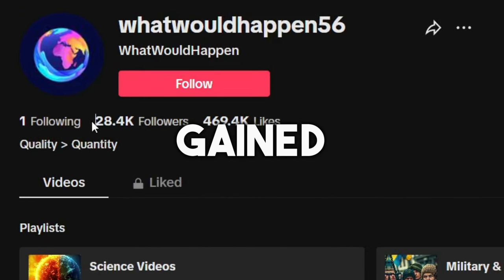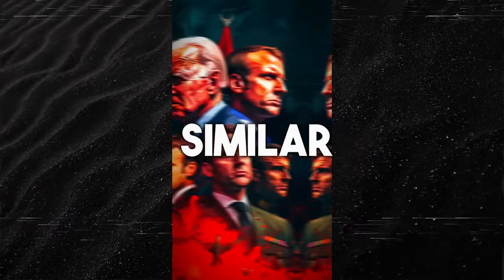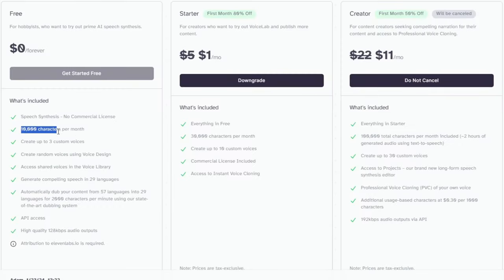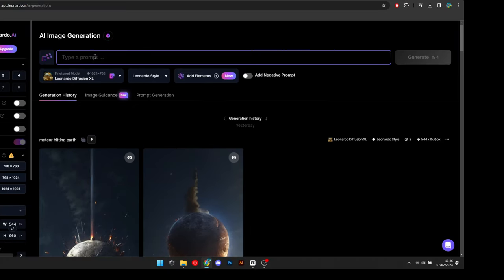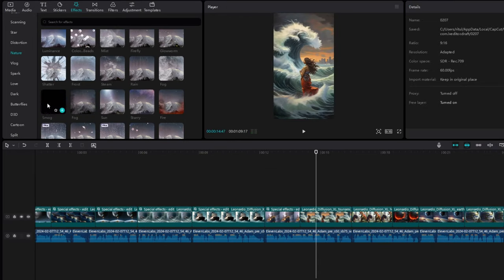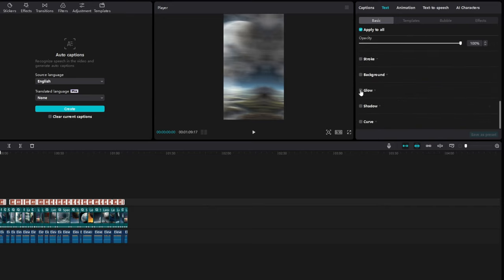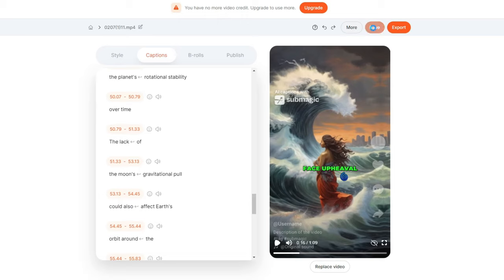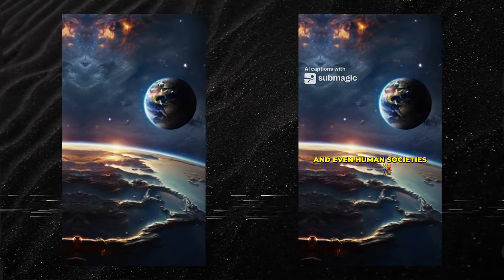How to Create VIRAL What Would Happpen Videos (NEW NICHE)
This niche is one of the best to start for the TikTok Creativity Program. This niche video length is over one minute, which means people can earn more than $1000 for one million views. I will show you how to create these videos step by step, from creating the script to making voiceovers with AI and editing the video.

Chat GPT Prompt:
write a 'what would happen if' transcript in one paragrapth

for example  ;what would happen if oxygen disapeared . if the oxygen disapeared, in first minute the buildings will collapse, after few hours all humanity would be wiped out. etc
write me more like these about other topics
make sure the transcript is 200 words minimum